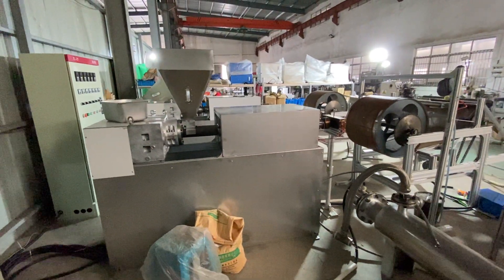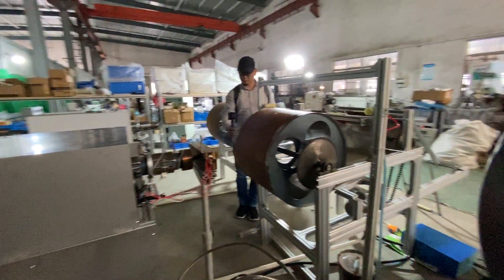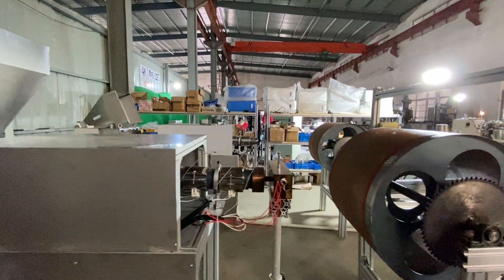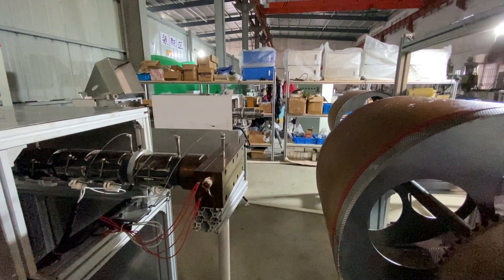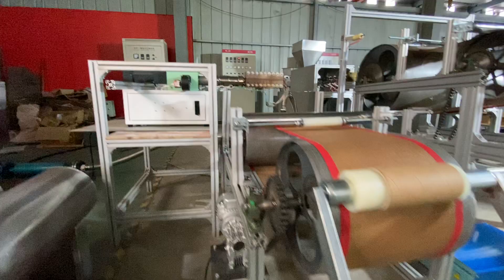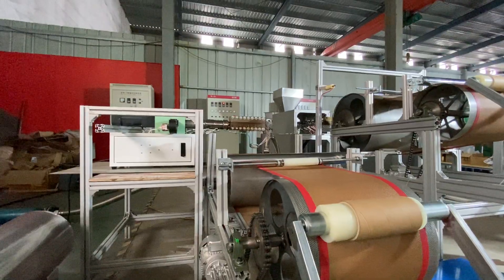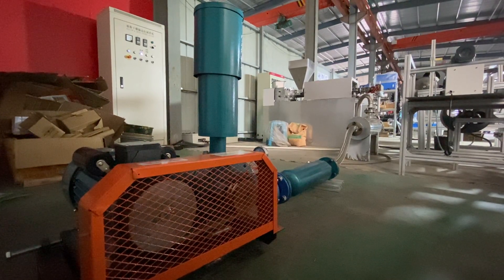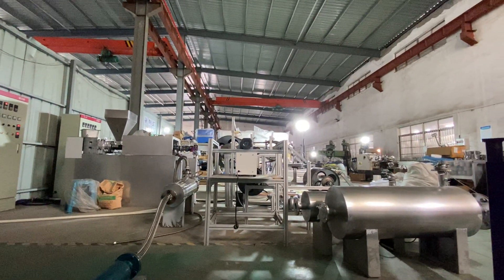Why RobotDigg are now slow for the desktop extruder, filament production line and pelletizing line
Why are slow in supply of the desktop extruders, filament production line and pelletizing line? That is caused by the production of Meltblown Nonwoven Extrusion or Injection Machine SJ45, SJ50, SJ65 and SJ90 :-(
This is because the price, we call it Pandemic Economy Phenomenon.
Skype: robotdigg
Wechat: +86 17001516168